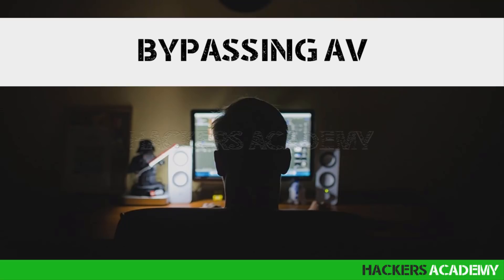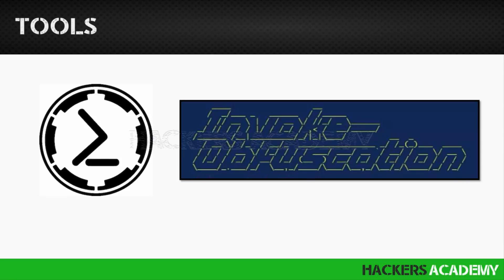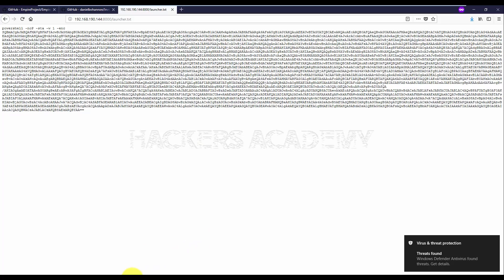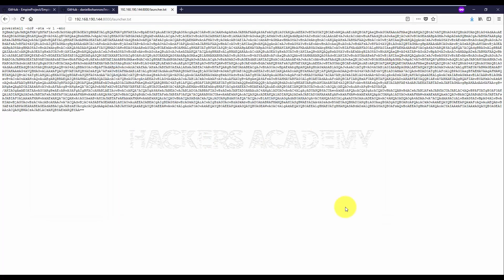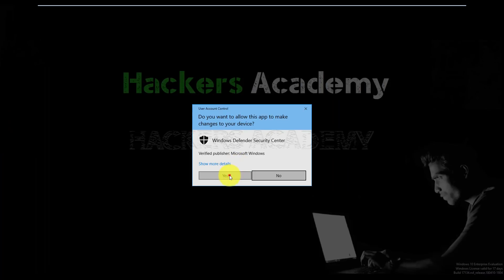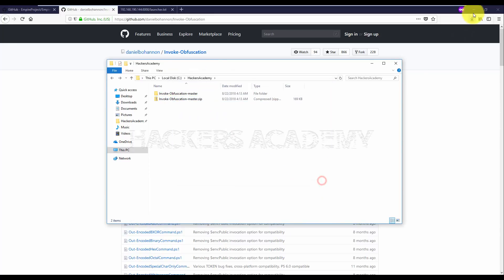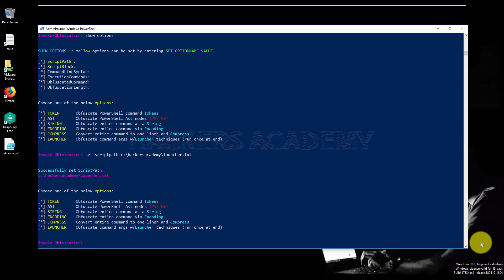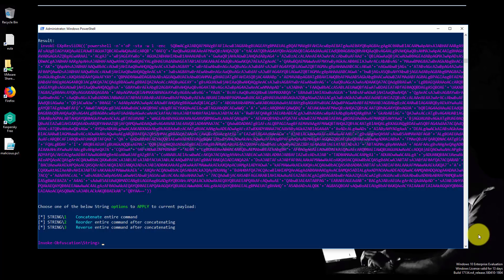How To: Bypass Windows Defender and other Antiviruses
This video is about Bypassing Windows Defender and other Antiviruses Using PowerShell Empire and Inovke-Obfuscation 🔥

01:10 Explain the tools and techniques
08:00 Start invoke-obfuscation
15:15 Recap of successful AV bypass